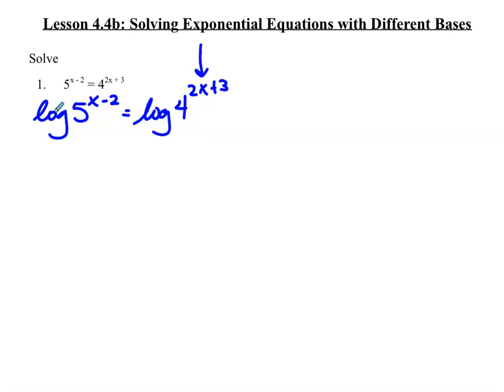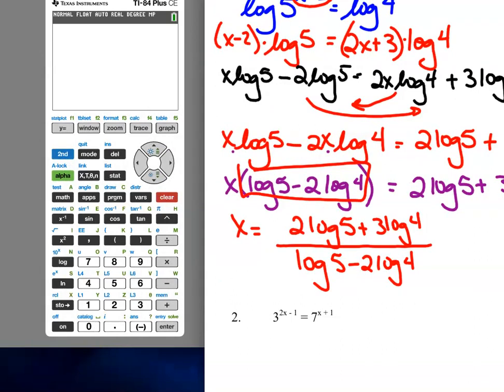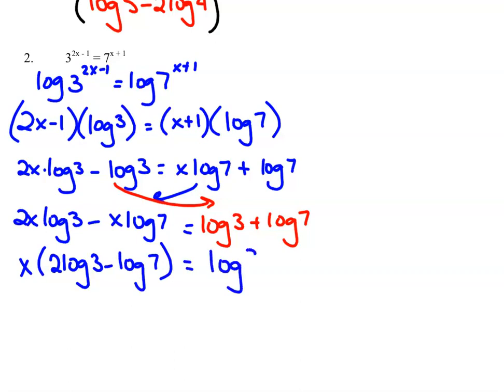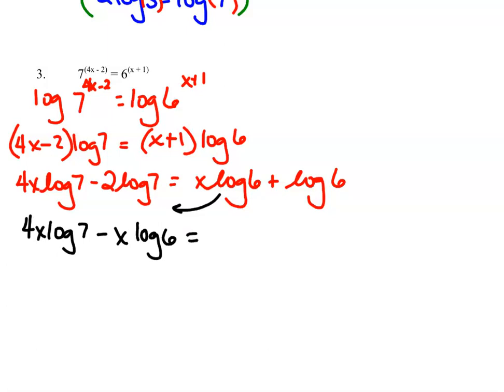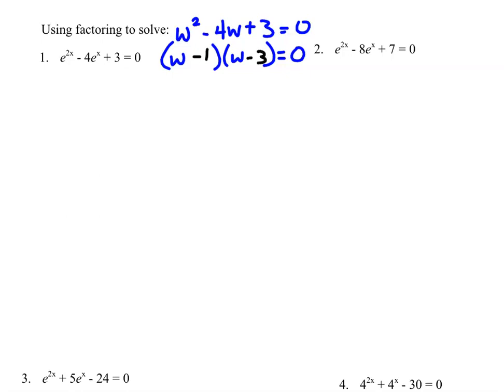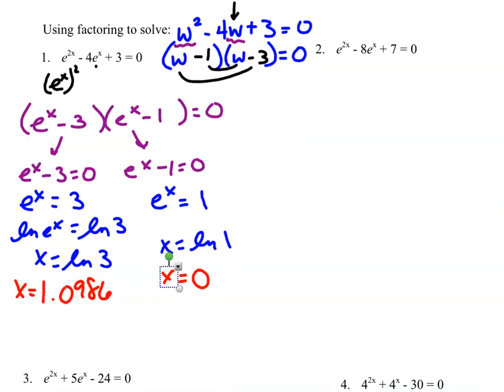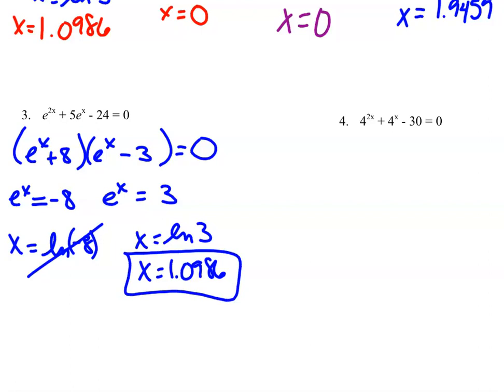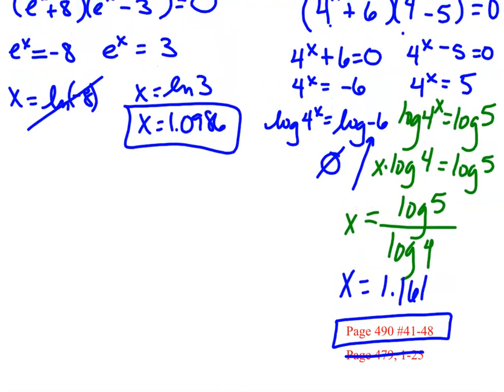CA Video Notes 4 4b